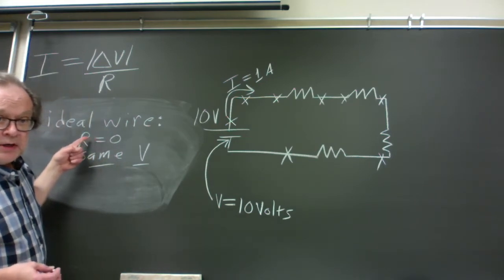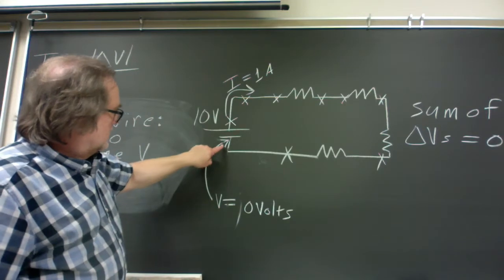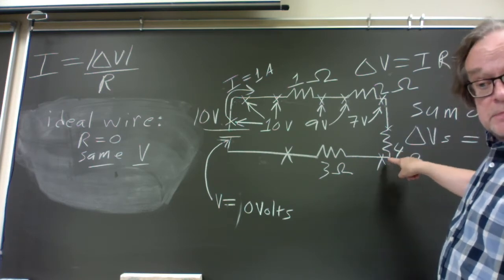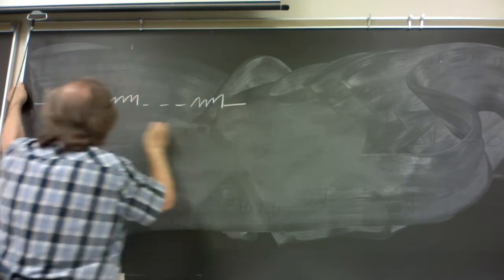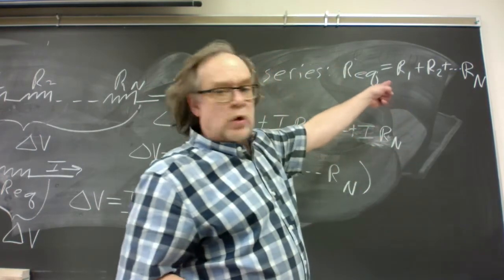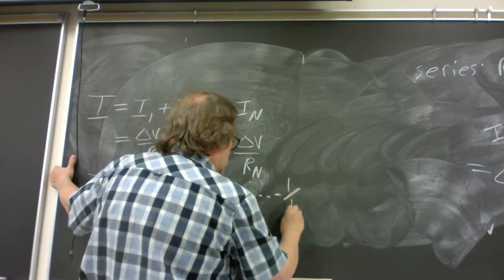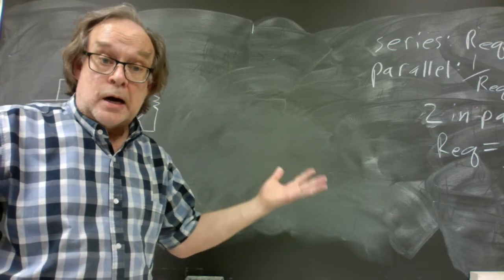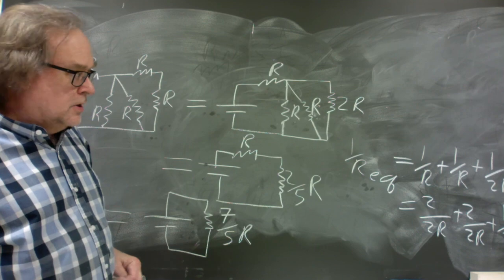Ch 23 part 1